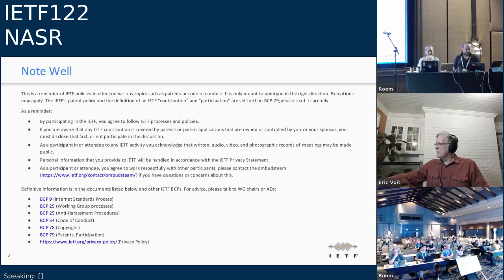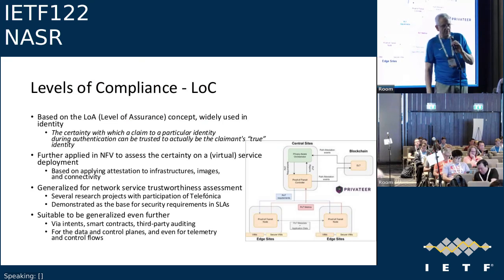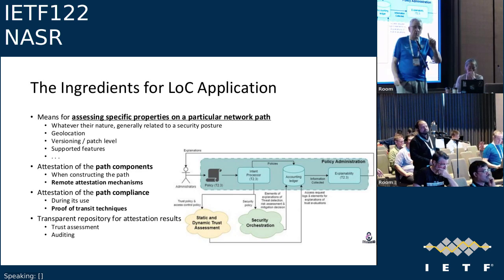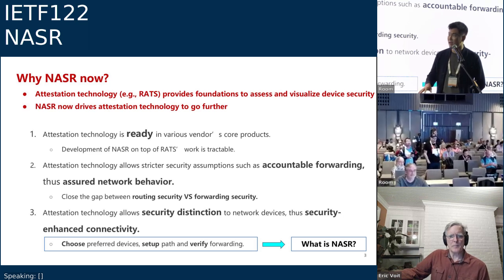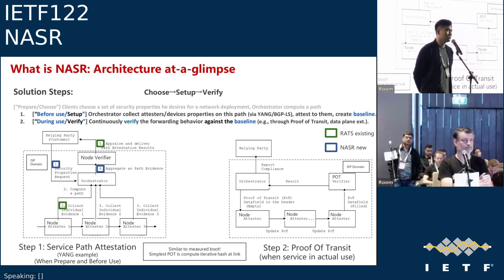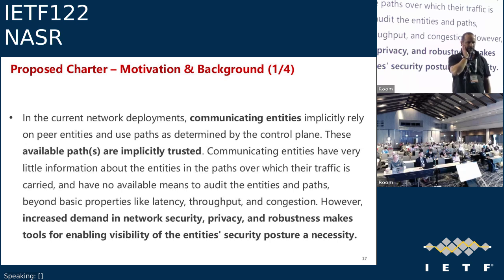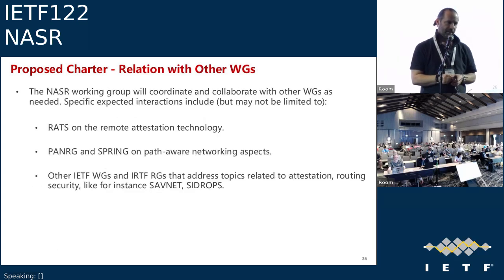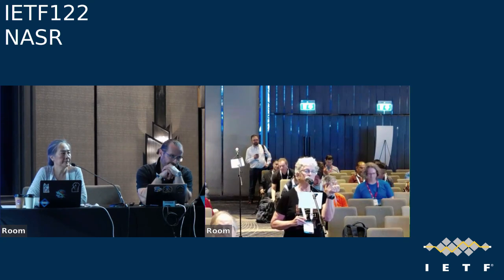IETF 122: Network Attestation for Secured foRwarding (NASR) 2025-03-18 02:30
Network Attestation for Secured foRwarding (NASR) meeting session at IETF122
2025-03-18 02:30